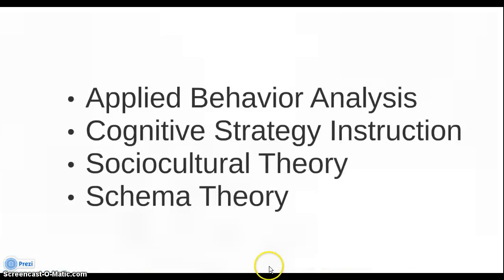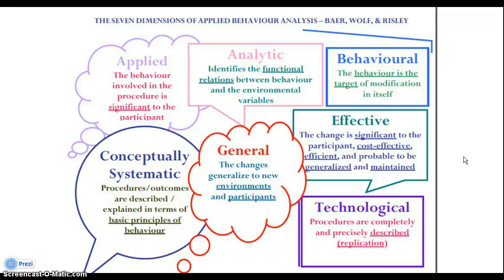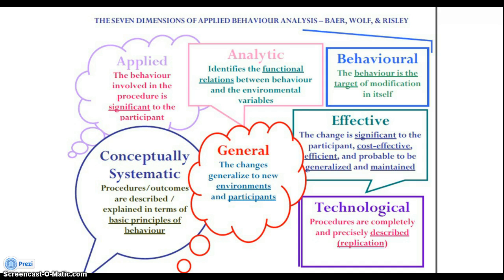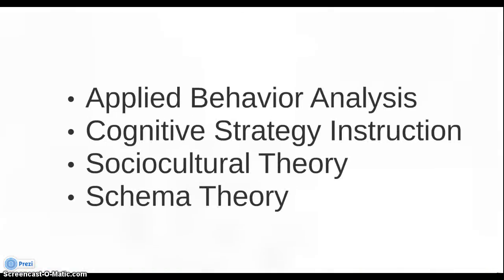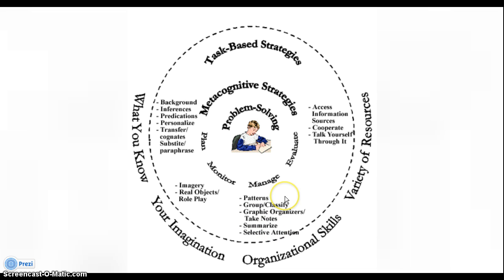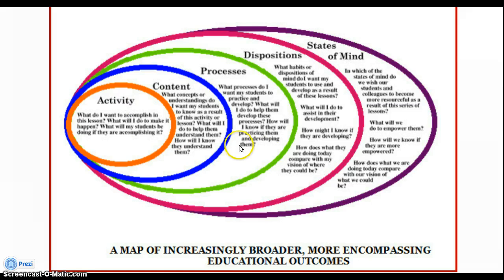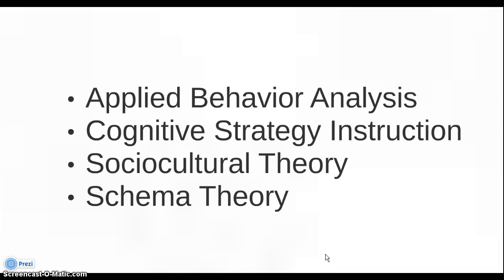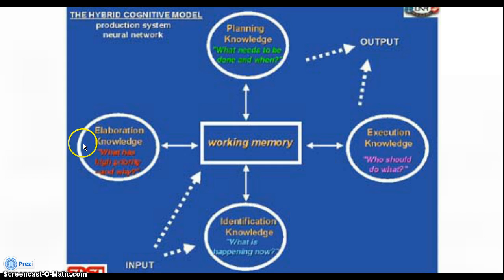372 chapter 2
approaches to learning and teaching